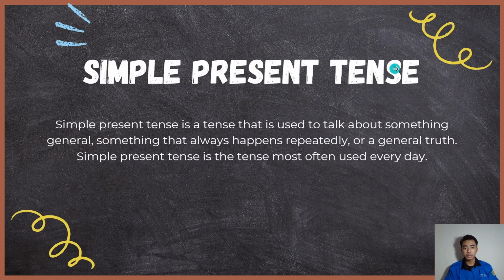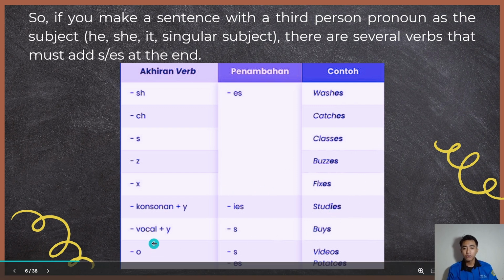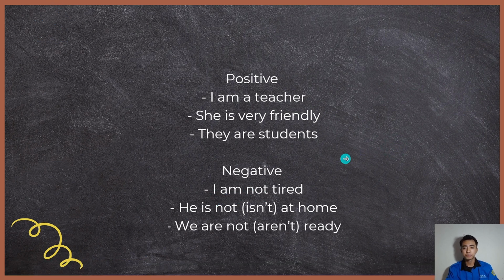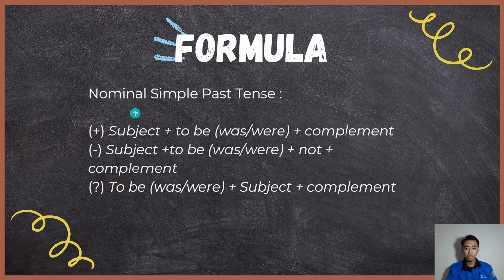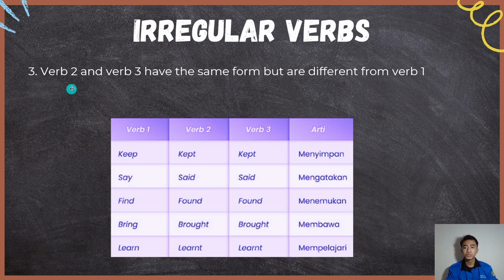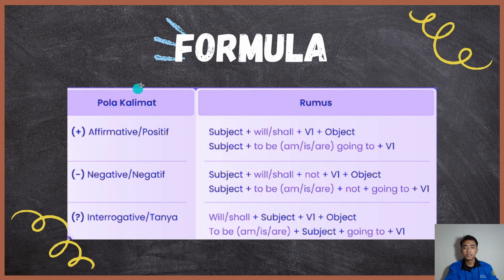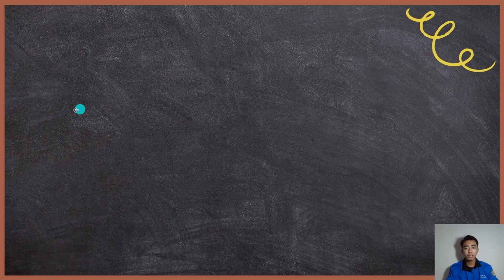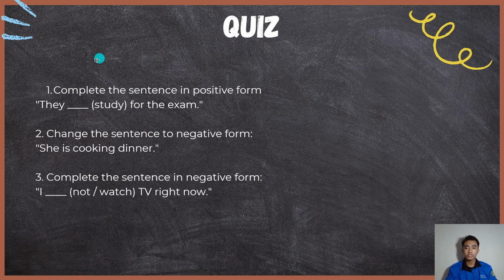TENSES ENGLISH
NAMA : MUHAMMAD RISKY
KELAS : 3 ELA
TUGAS UTS TENTANG TENSES